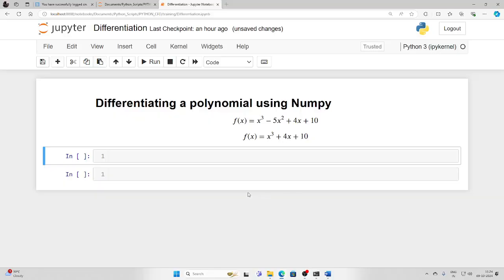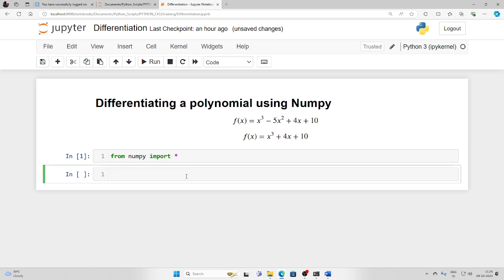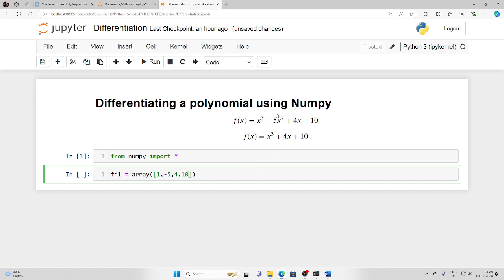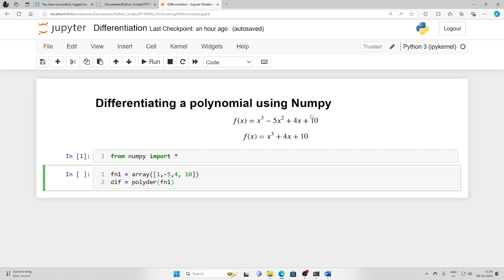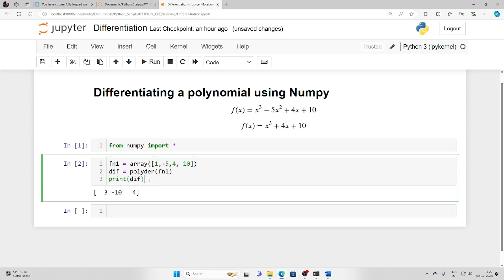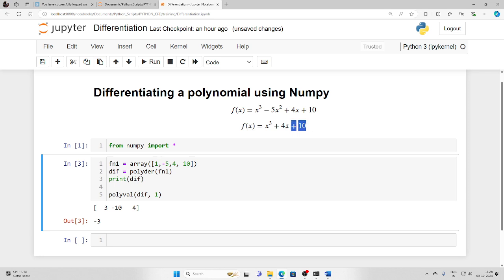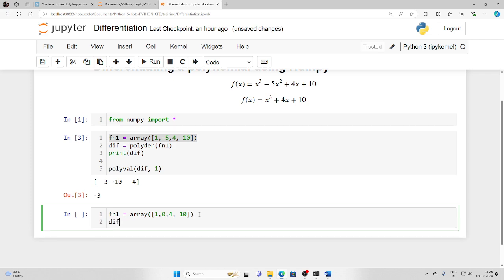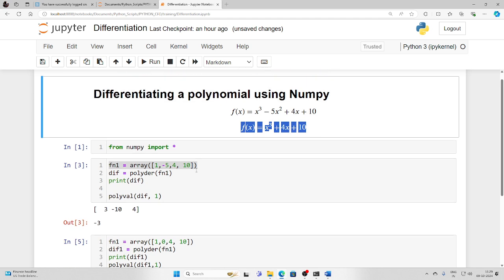Polynomial Differentiation using Numpy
In this video I have explained that how one can differentiate a polynomial function and get its value at any given poin using NumPy